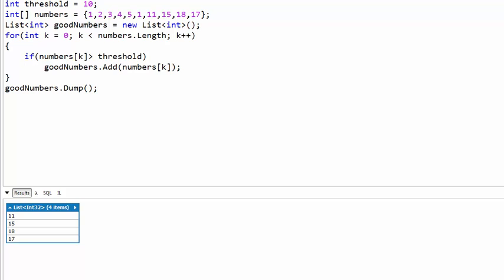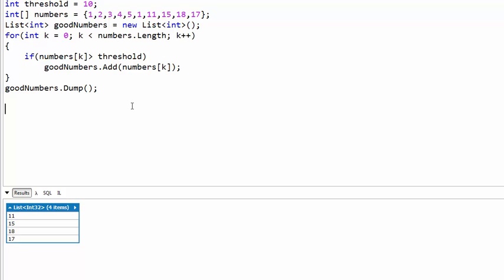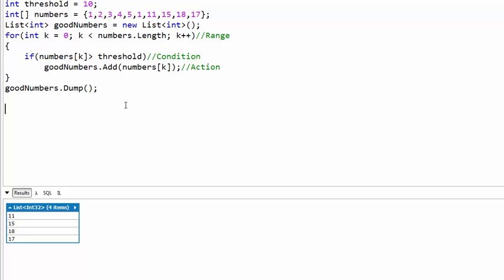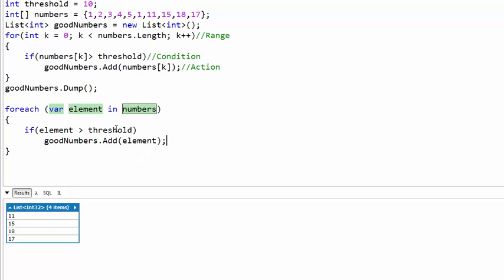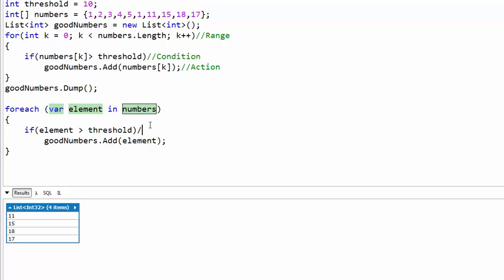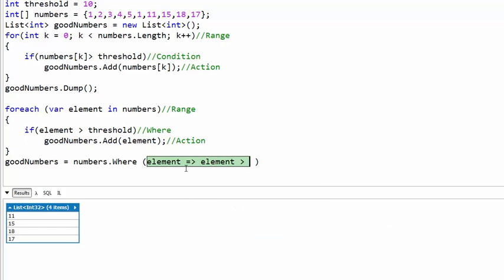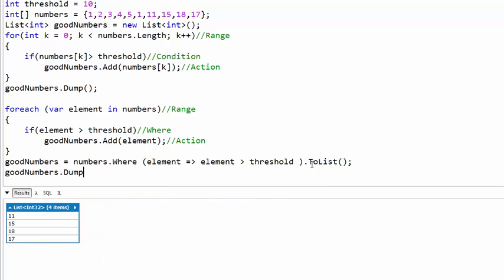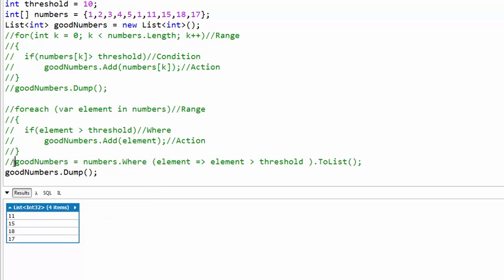General Strategy to Transform Loops to LINQ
Loop to LINQ